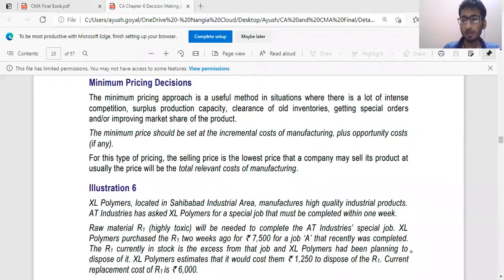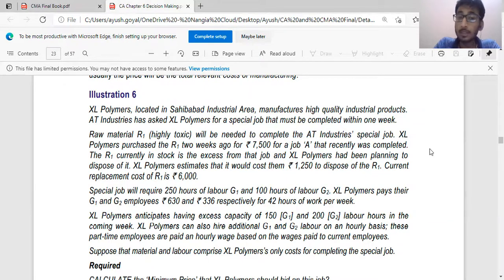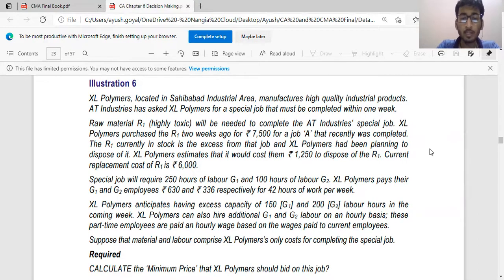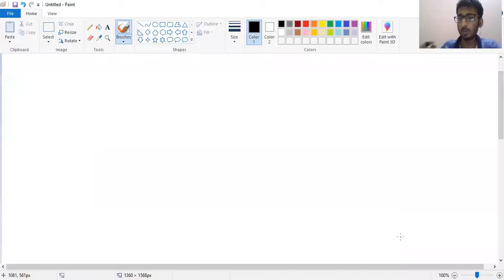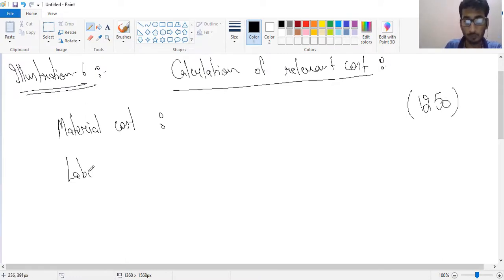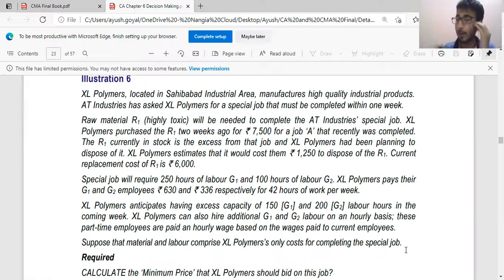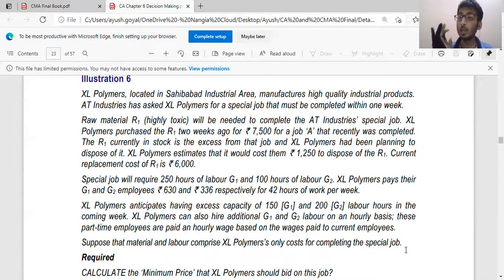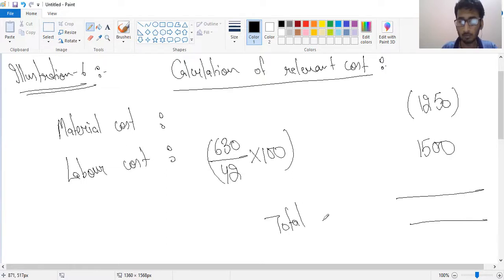Decision Making 12 (CA Final and CMA Final)